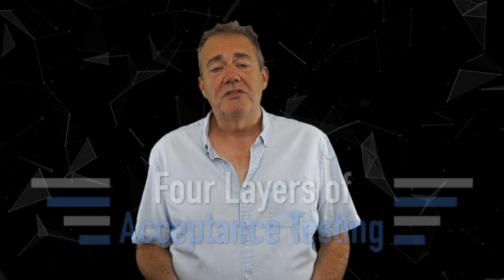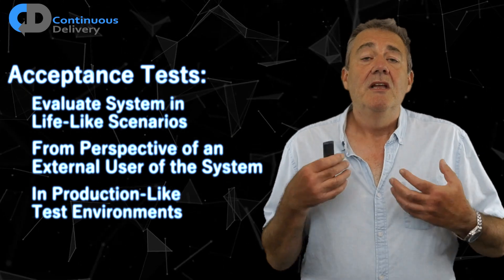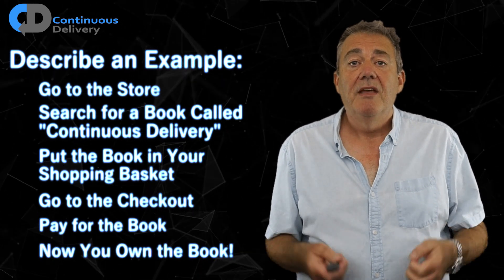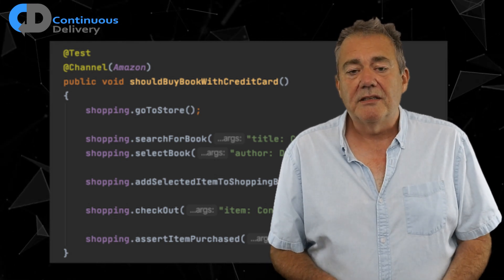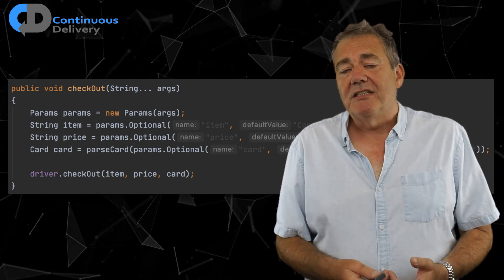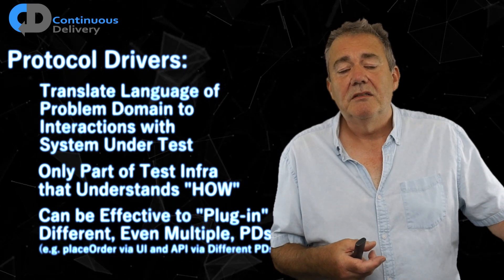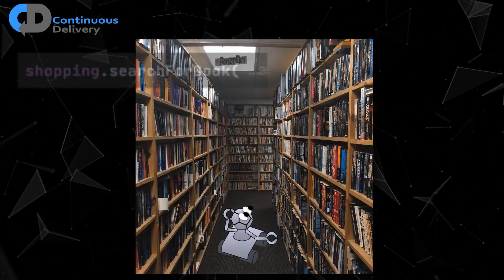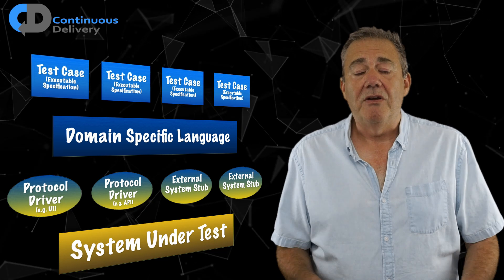How to Write Acceptance Tests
"How to write Acceptance Tests" describes the use of Automated Acceptance Tests, an important tool in evaluating our software. These tests are focussed on answering questions like "Does our software do what our users want and expect?". Software Development teams have been trying to achieve this insight for many years, with often poor results. Grounded in the ideas of TDD and BDD this Acceptance Test Driven Development (ATDD) approach is based in the idea of creating a Domain Specific Language (DSL) for expressing test cases.

What we really want is a form of automated User Acceptance Testing that can be faster, more effective (catch more bugs), and cheaper to operate. All of those things are wholly achievable, with this approach.

In this episode I recommend a specific approach. These ideas are based on the approach that my team took when we built one of the world's highest performance financial exchanges and pushed the boundaries of what is achievable in automated testing. Since then I have seen this, actually fairly simple approach, work in many of my clients - often big organizations with complex software.

This is really a Software Testing Tutorial that takes us through a simple exercise in automated testing. It describes the anatomy of an effective test infrastructure to support a generalized, proven, Behaviour Driven Development approach to automated testing in which we create durable Executable Specifications for the behaviour of our system and use those to eliminate the need for manual regression testing.

You can find a version of the code shown in this GitHub repo, including a Cucumber example of the same approach.

Keep up to date with the latest discussions, free "How To..." guides, events and online courses through our email updates! Follow the link for the details ➡️

Domain Driven Design, by Eric Evans ➡️

Specification By Example, by Gojko Adzic ➡️